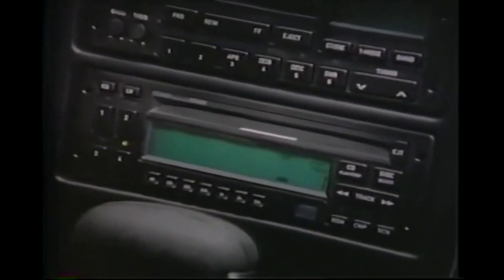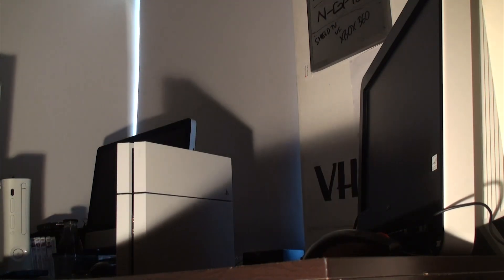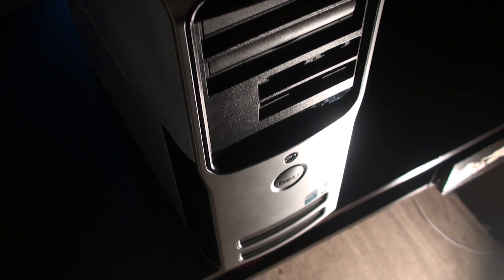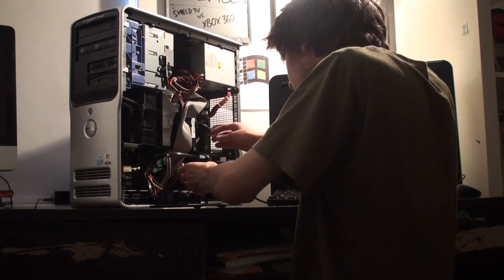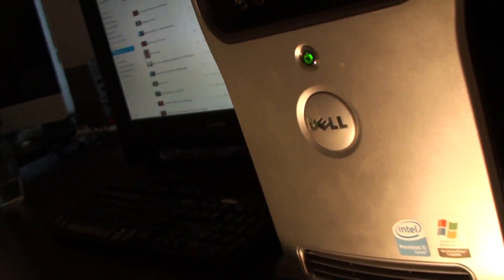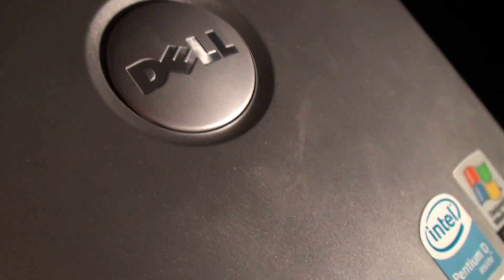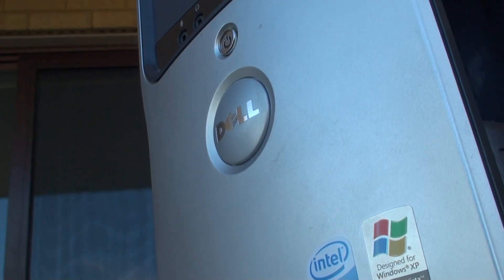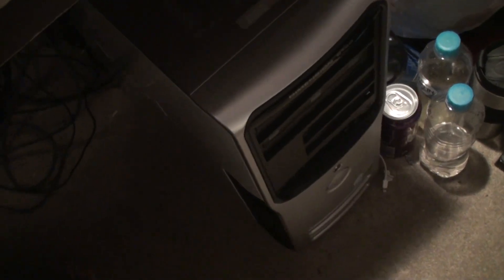The Tale of the Pentium D and the GTX 950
Pentium D 830 + nVIDIA GTX 950.
You're in for a gloriously bottlenecked ride.

Tonight on GHGtv, We take Lumbridge- A Dell Dimension 9150 and add a GTX 950 to see if the two can make friends and give us some smooth framerates.

Some of the results are surprising, some aren't.

We test
Left 4 Dead
Fallout 3
CS:GO
DOTA 2
Skyrim
Minecraft

So get yourself a beverage and relax.

- GHGtv ep38 --